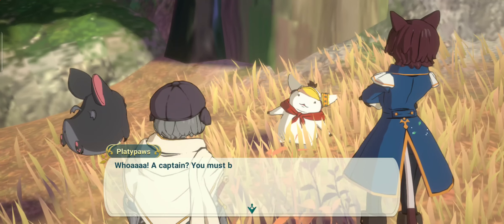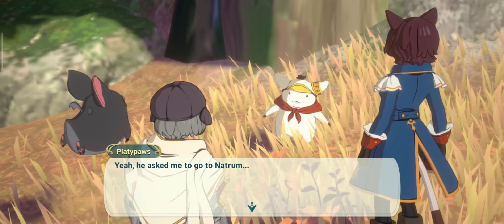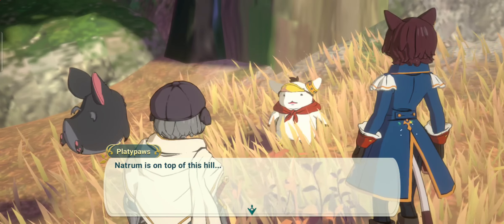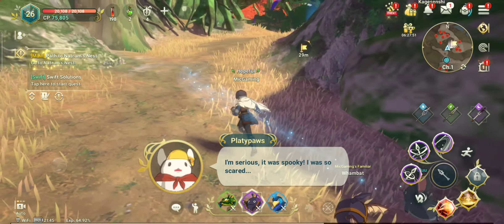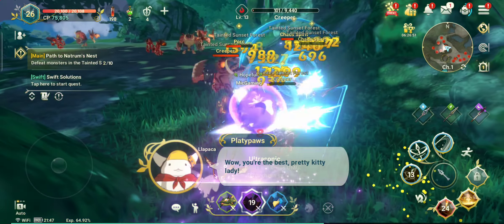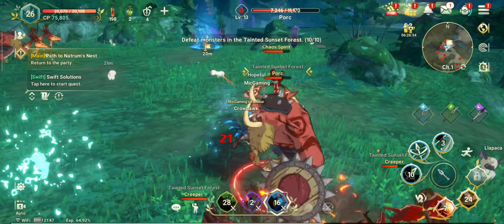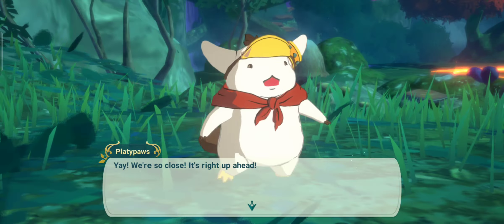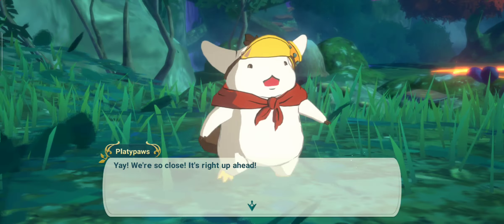Ni No Kuni Cross Worlds MMORPG Path to Natrum's Nest pt. 3 Completionist Guide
Ni No Kuni Cross Worlds MMORPG Path to Natrum's Nest pt. 3 Completionist Guide. How to complete Path to Natrum's Nest pt. 3 in Ni No Kuni Cross Worlds MMORPG. You can complete Ni No Kuni Cross Worlds MMORPG Path to Natrum's Nest pt. 3 quest following this video guide. Ni No Kuni Cross Worlds is an MMORPG game developed and published by Netmarble.